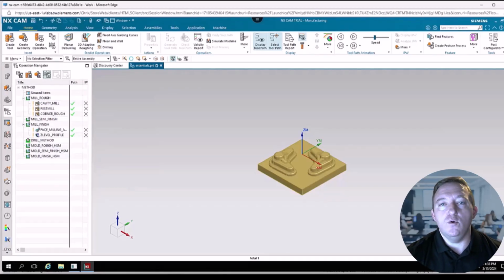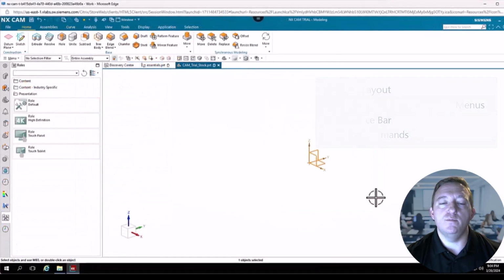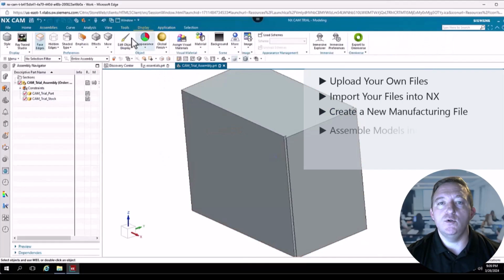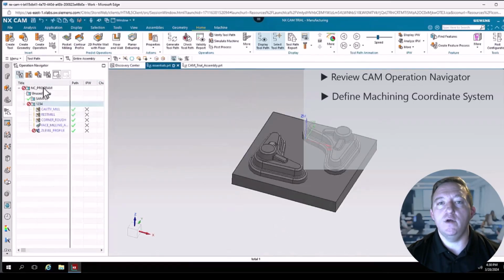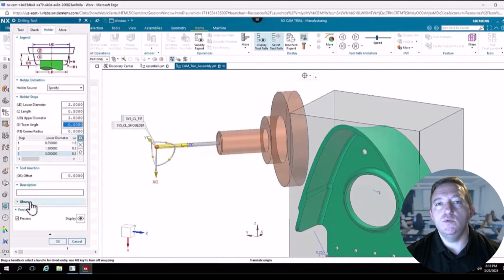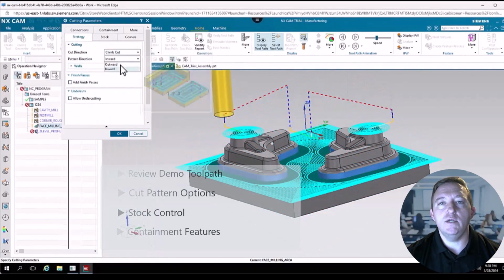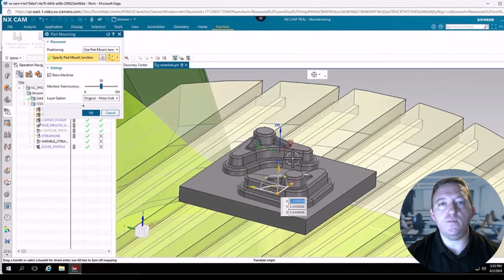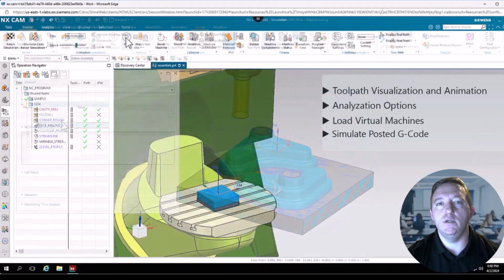Try NX CAM for 30-Days Free!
Discover the capabilities of NX CAM with our comprehensive trial video. Learn how to efficiently program and simulate complex CNC operations, including multi-axis machining and robotic integration, using our intuitive software. Understand how NX CAM can optimize your manufacturing processes, reduce production time, and enhance precision. Through detailed demonstrations and real-world applications, see how our advanced tools can elevate your machining tasks and streamline your production workflow.

Claim Your 30-Day Trial Today!